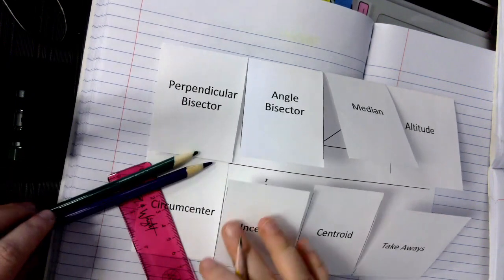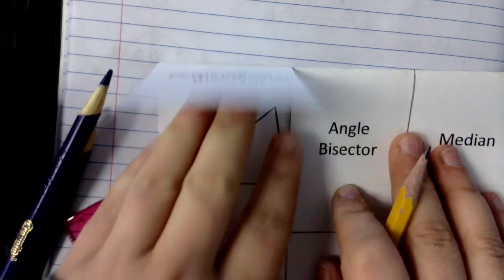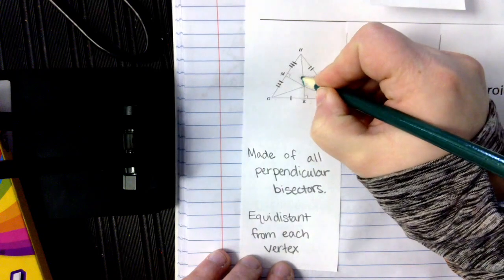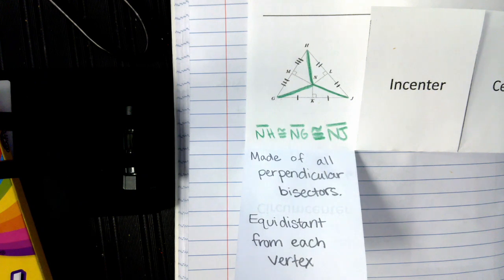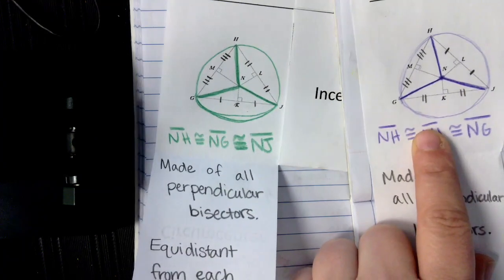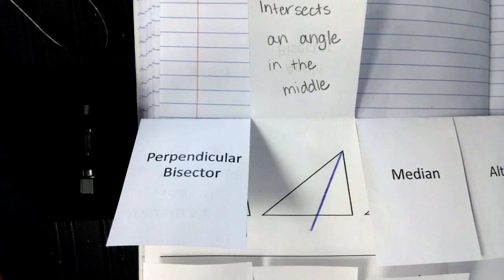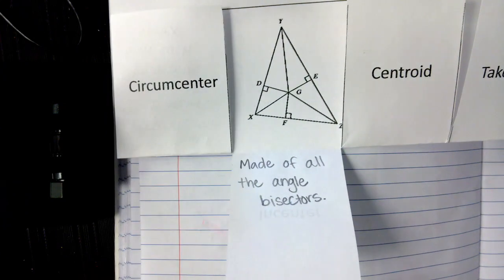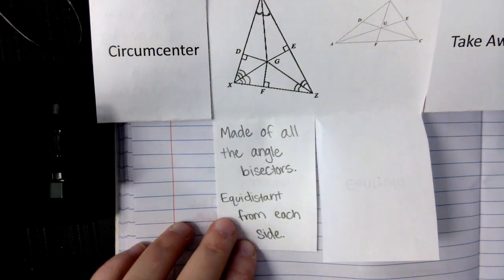5-1 & 5-2 Vocabulary (12/9/22)